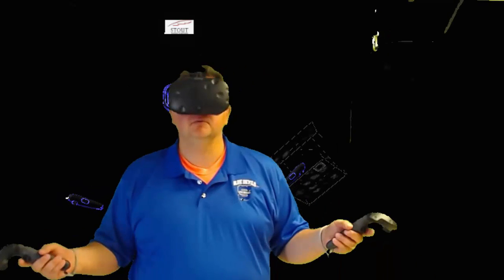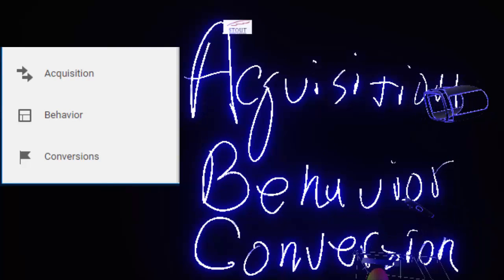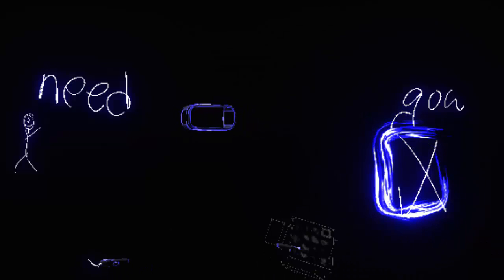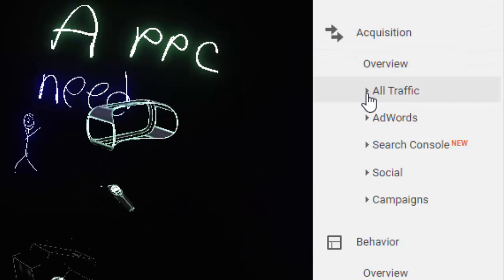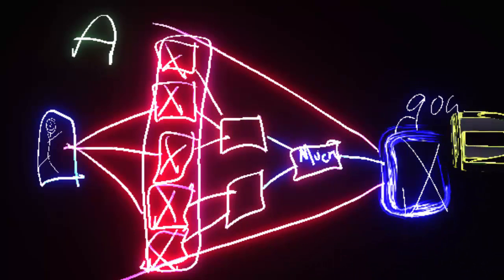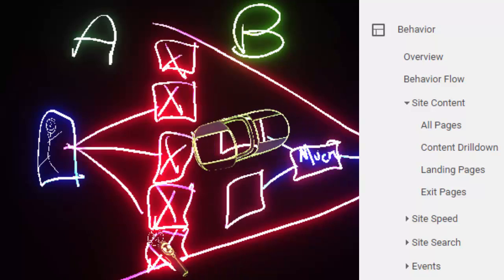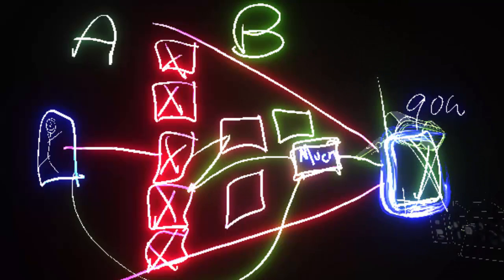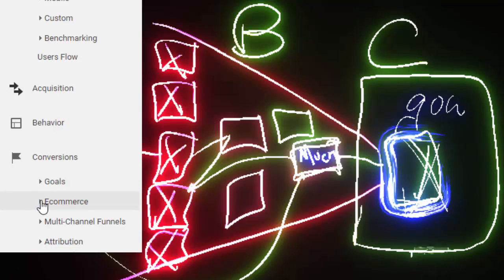Marketing Funnel and Analytics Reports - VR Lecture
Walkthrough of the Marketing funnel, and how the Acquisition, Behavior and Conversion reports allow you to view activity in the funnel